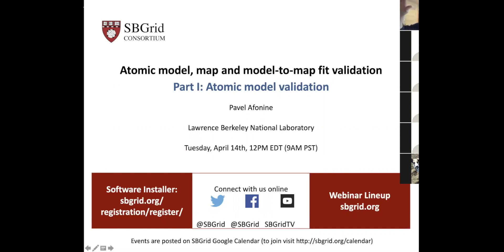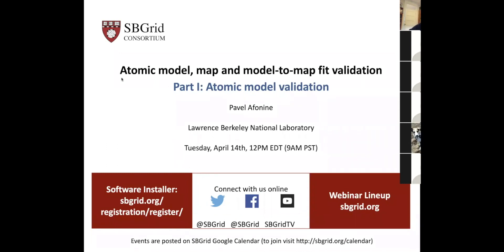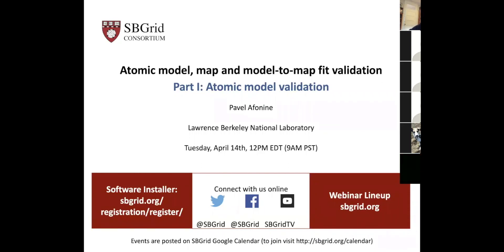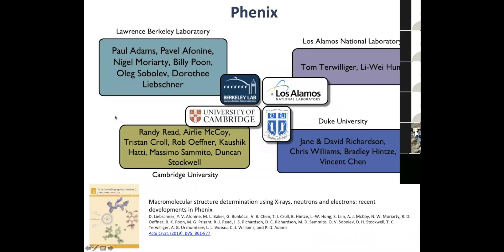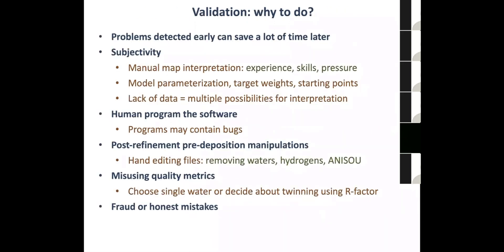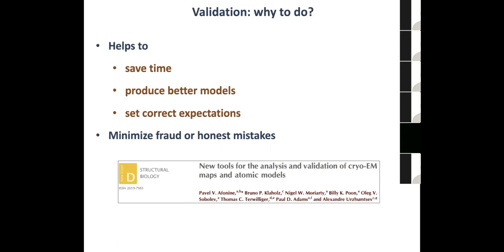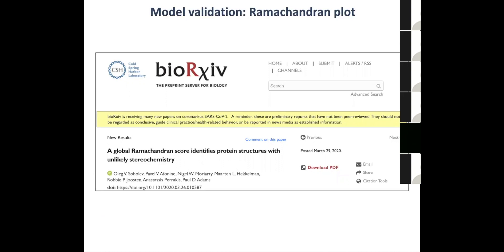Phenix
Topic: Atomic model, map and model-to-map fit validation
Part I:  Atomic model validation
Speaker: Pavel Afonine, Berkeley Lab